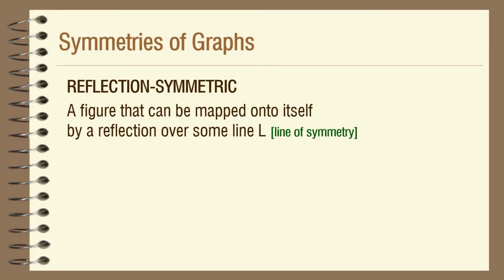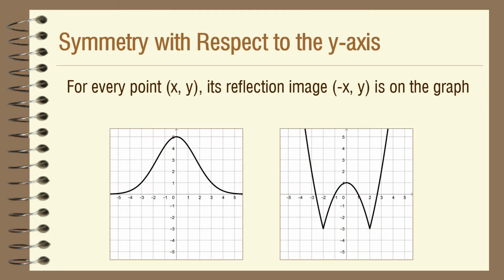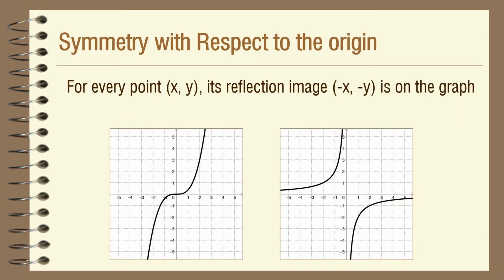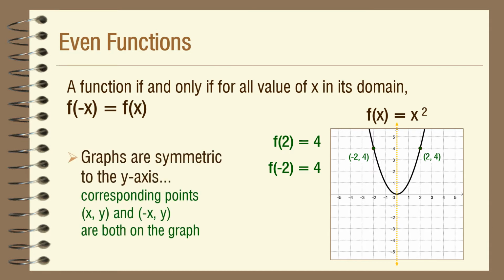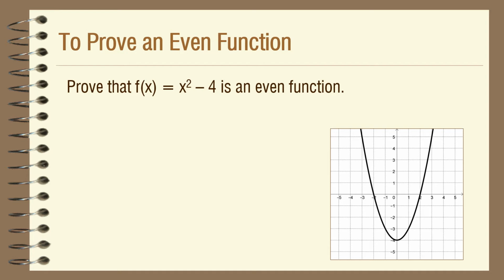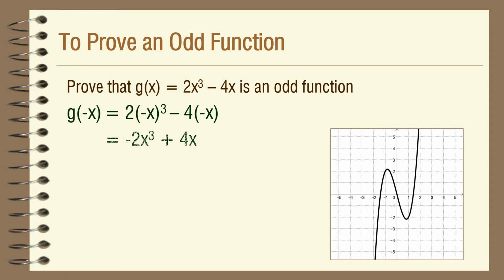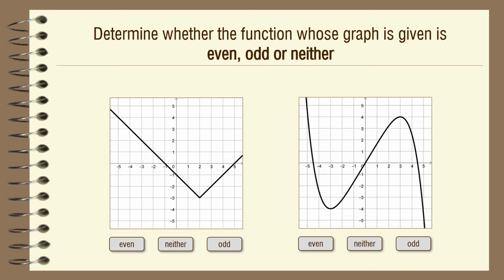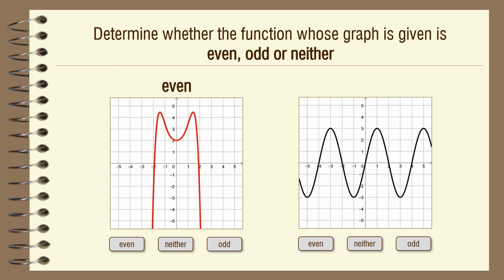ADVALG 02 {2B-2} Symmetry of Graphs, Even and Odd Functions